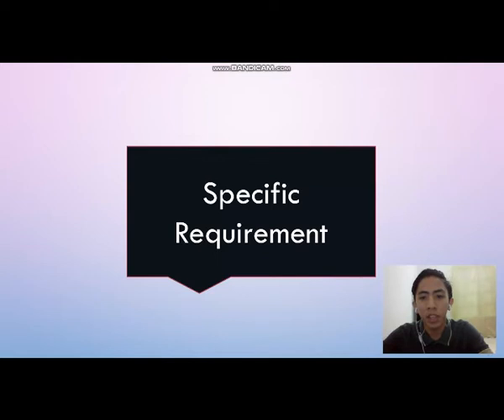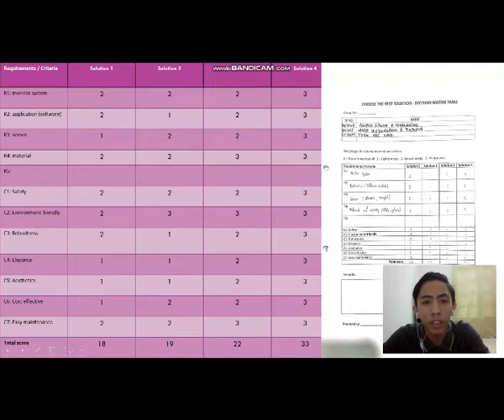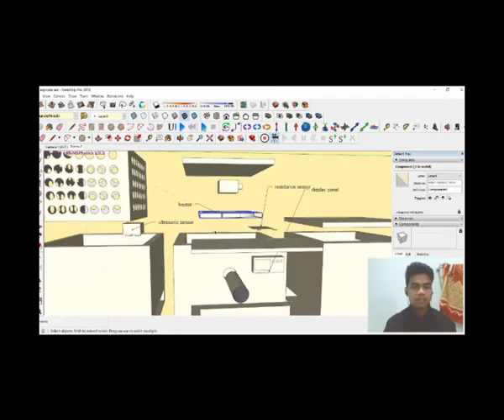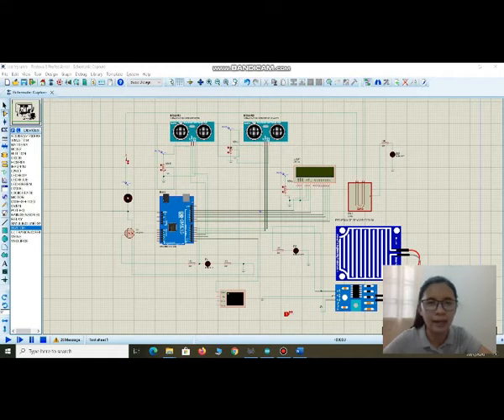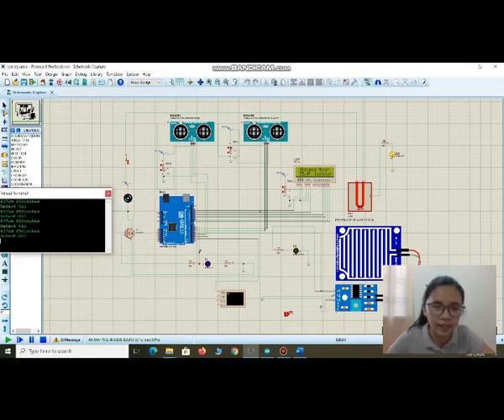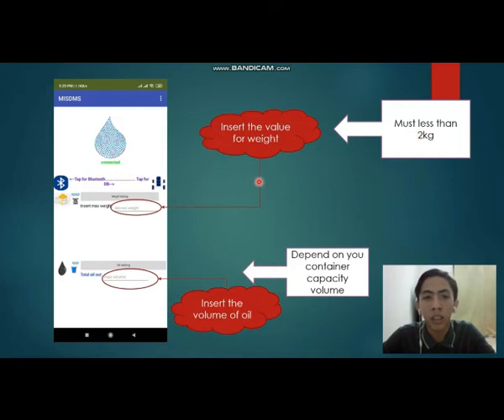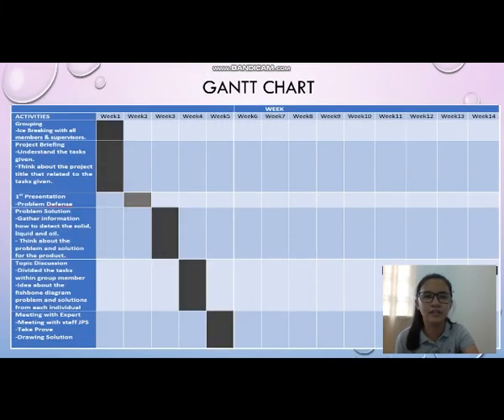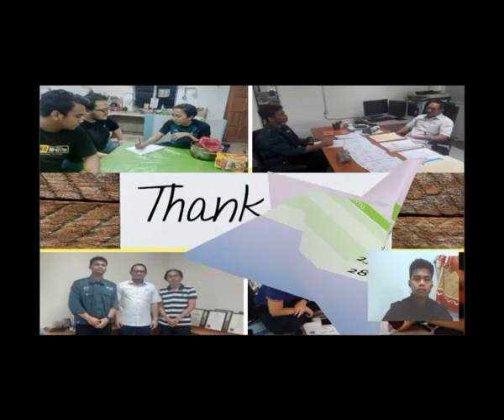FP IED 21920 GROUP 1